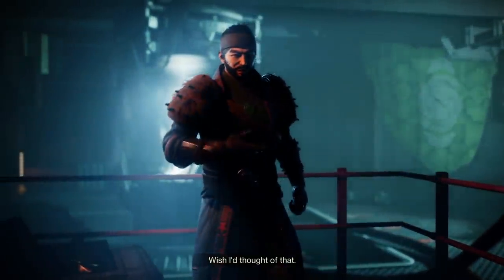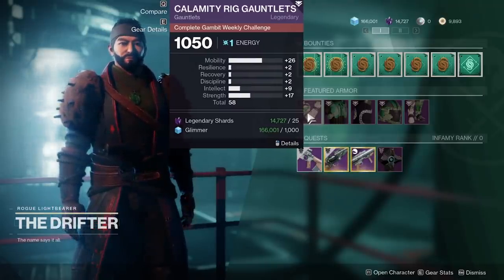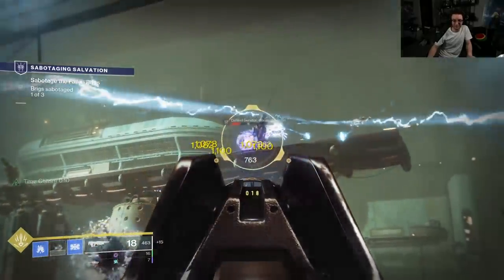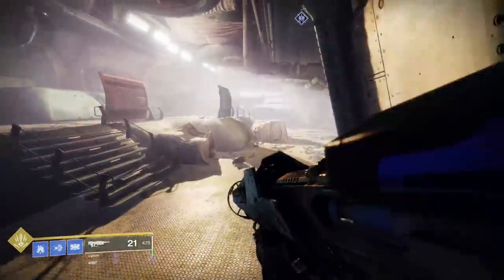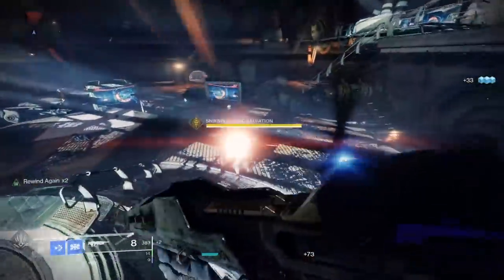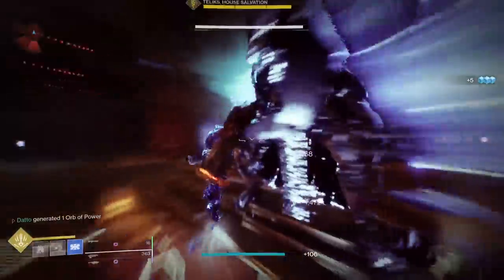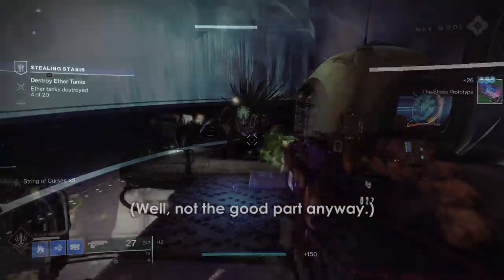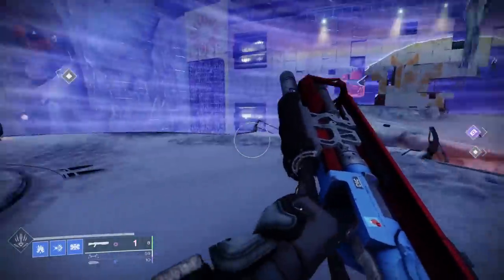Destiny 2: How to Get Salvation's Grip - Exotic Grenade Launcher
Beyond Light is upon us and the first exotic you can go get is Salvation's Grip.  You definitely don't need this guide.  But it's here just in case.